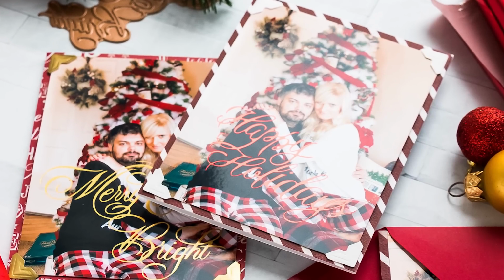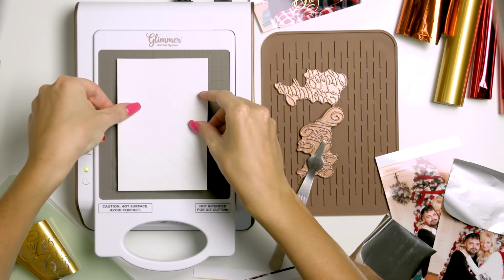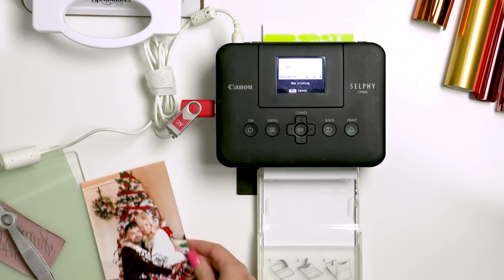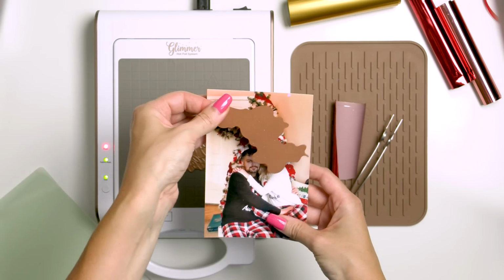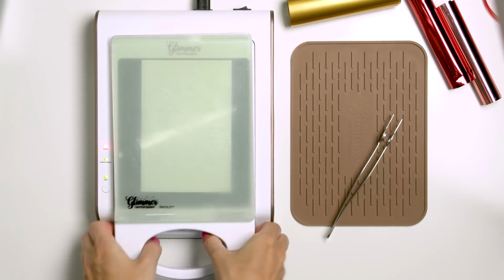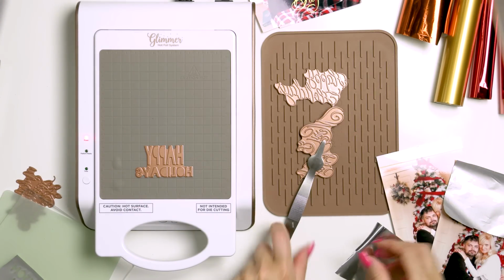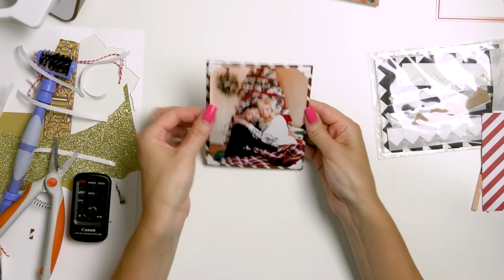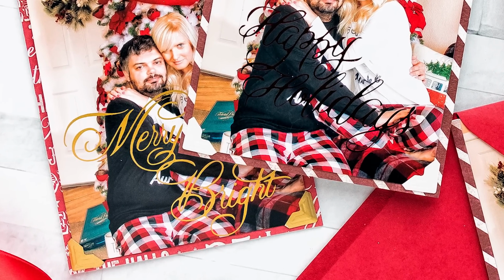Hot Foiled Holiday Photo Cards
Add Foiled Accents to your Holiday Photo Cards with Spellbinders Glimmer Hot Foil System.

Help me pick the best card design for my Christmas Cards this year!

• Spellbinders Glimmer Hot Foil System
• Spellbinders Platinum Die Cutting Machine
• Glimmer Hot Foil - Matte Gold
• Glimmer Hot Foil - Silver
• Glimmer Hot Foil - Rose Gold
• Glimmer Hot Foil - Red
• Glimmer Hot Foil 4 Rolls - Metallic Gold & Silver